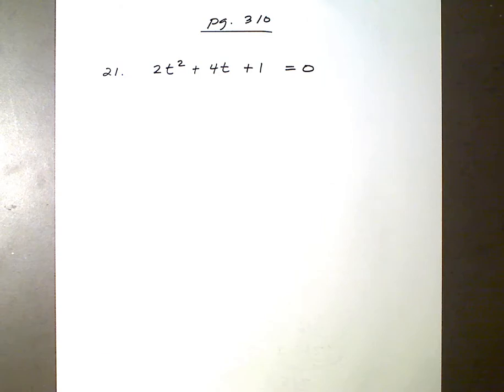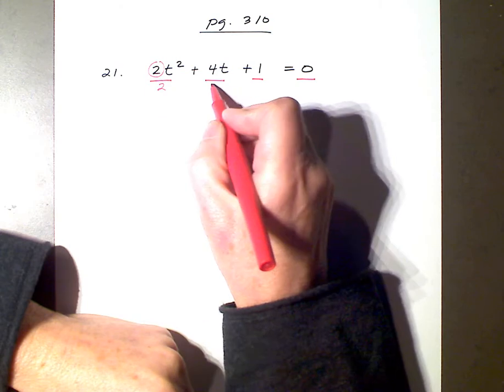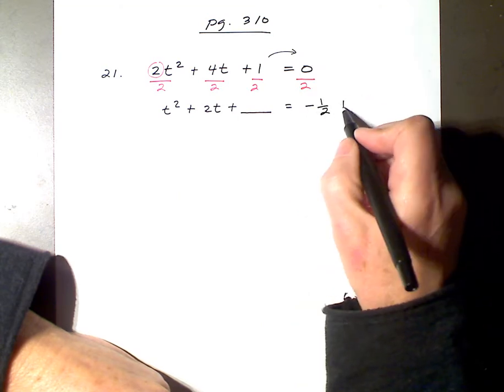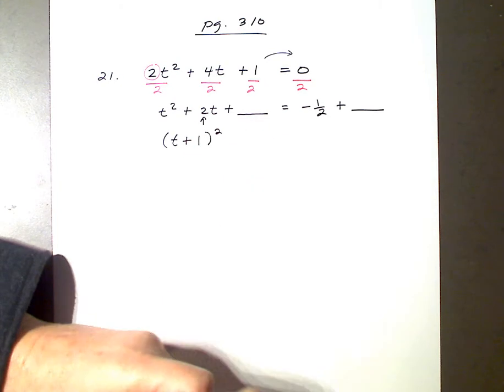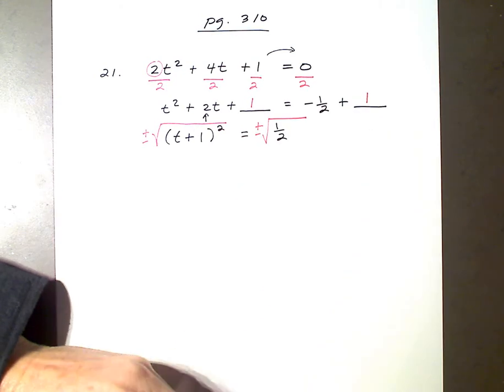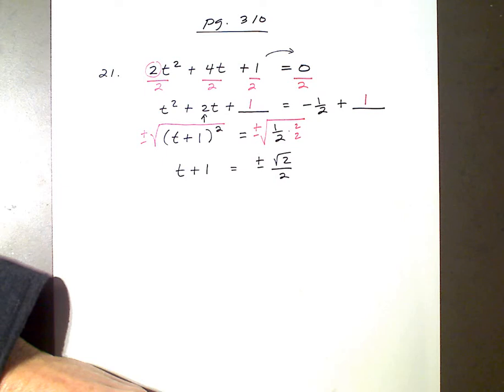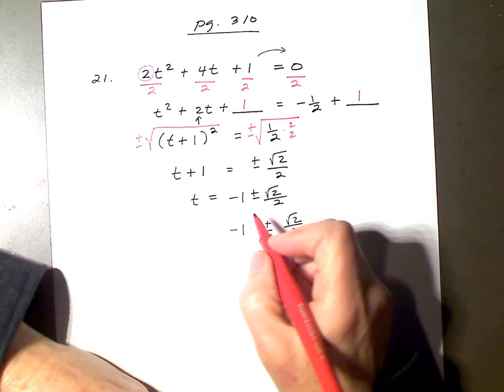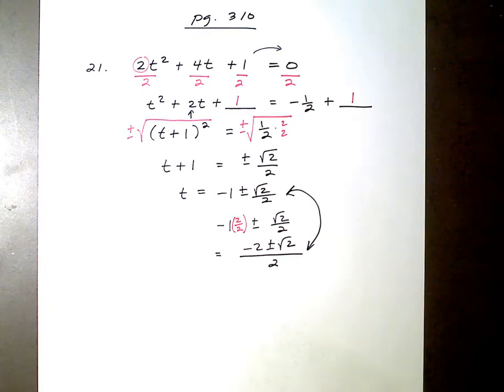pg. 310 #21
[HoverCam Flex]